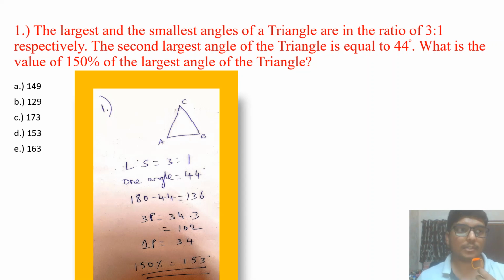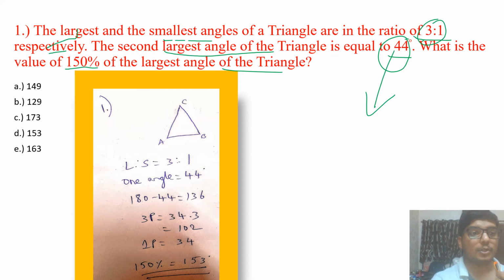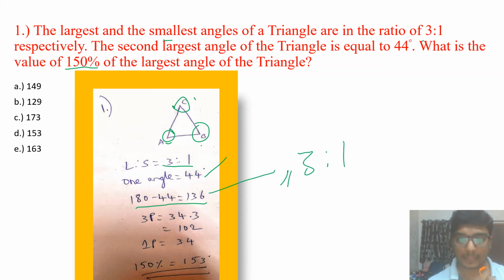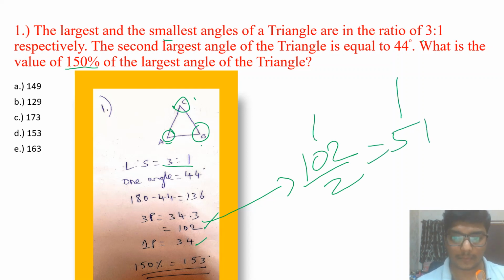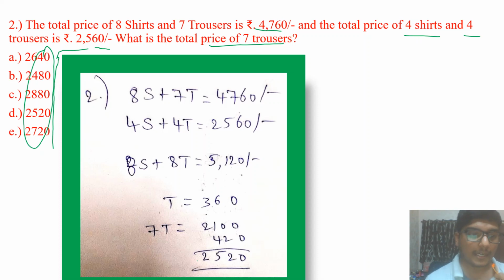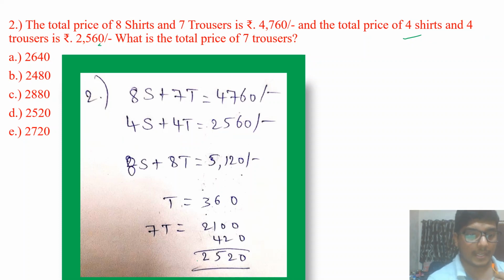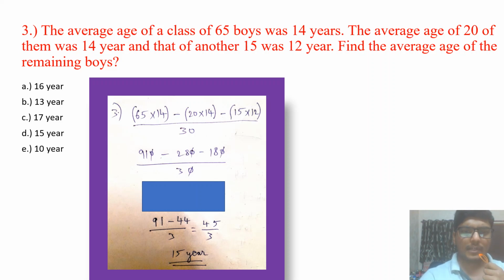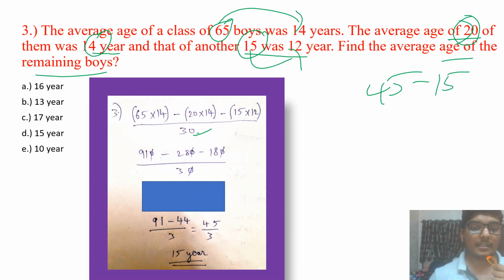Solve Aptitude 20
In this video you will learn the important General Aptitude problems and solutions. These are very important for the upcoming SBI Clerk exam and all other competitive exams. Learn, Excel and Enjoy!